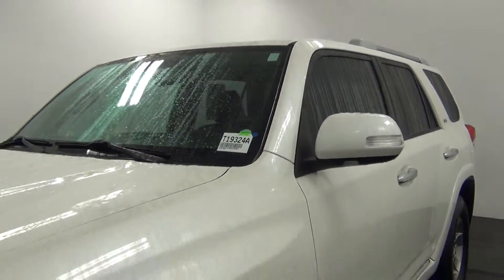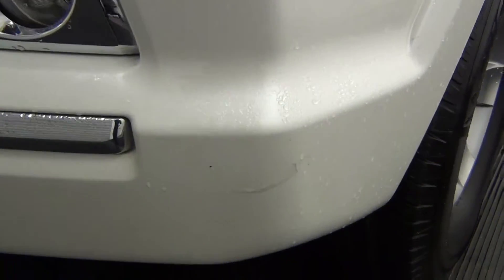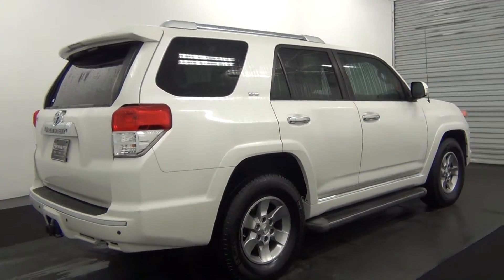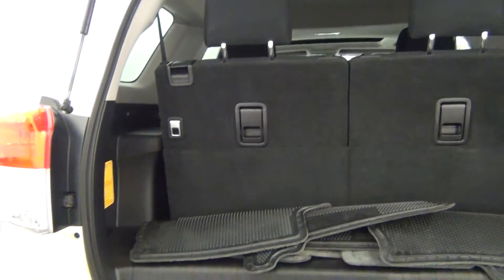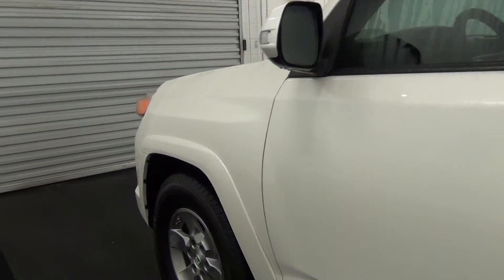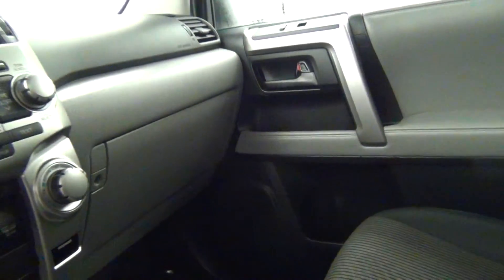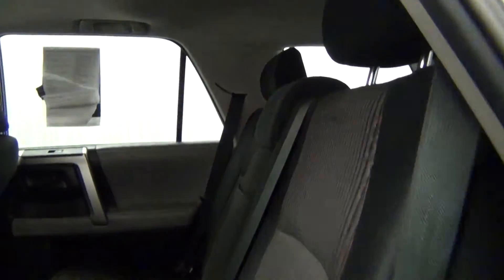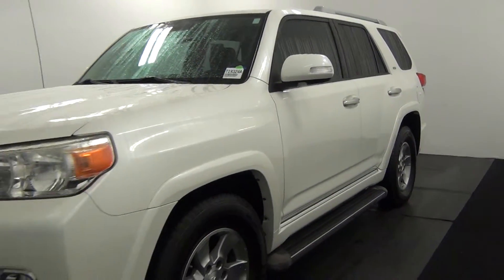Video Walk Around - 2010 Toyota 4Runner SR5 Stock Number T19324A